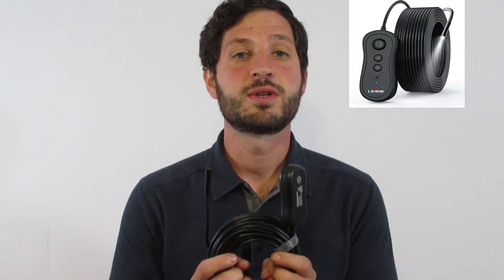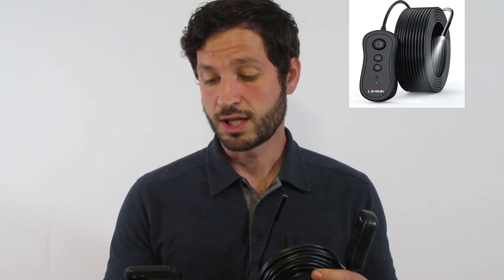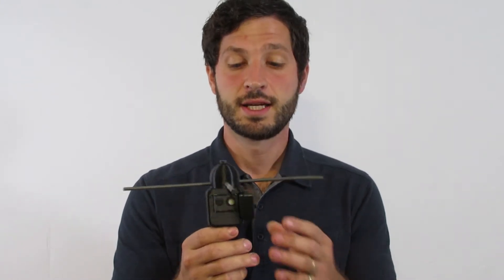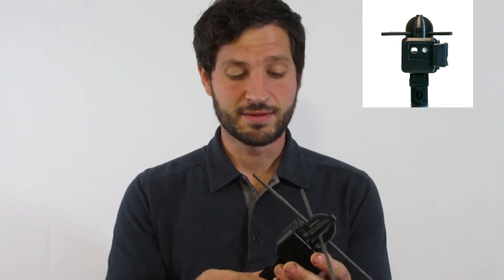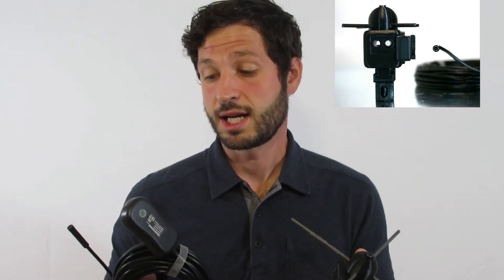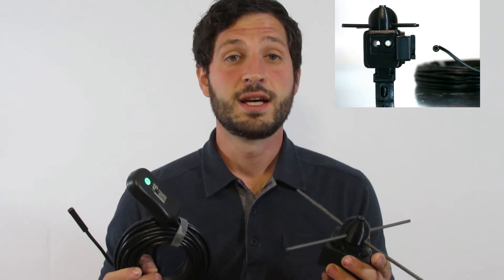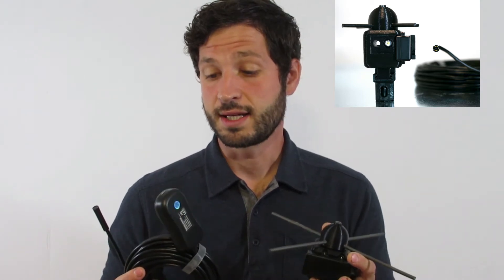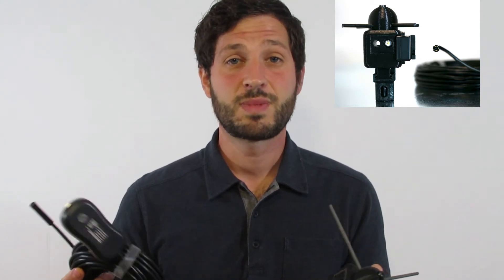Use Endoscope Cameras for Amazing Chimney Inspections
Chimney Scope Charlie is an accessory to certain endoscope inspection cameras designed to make chimney inspections better as well as more convenient.

The Charlie, along with the  endoscope camera, allows you to perform chimney inspections that stream on your iphone, android, or tablet with the free app. All photos and videos are stored directly on your device for easy access. You can also connect to and stream live on multiple devices at once!

Chimney Scope Charlie is a protective case for the endoscope camera that has a super bright LED light allowing you to capture clear detailed images inside of the chimney.